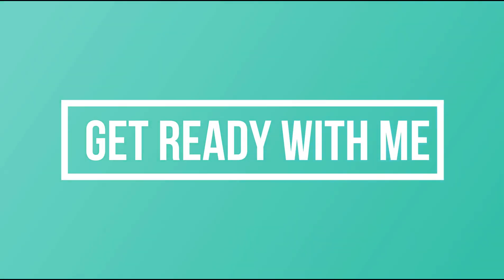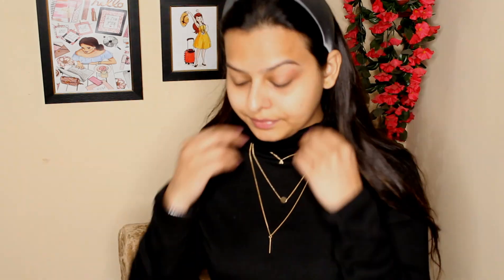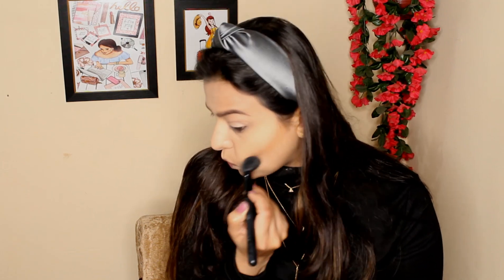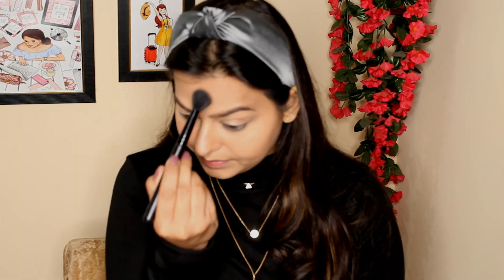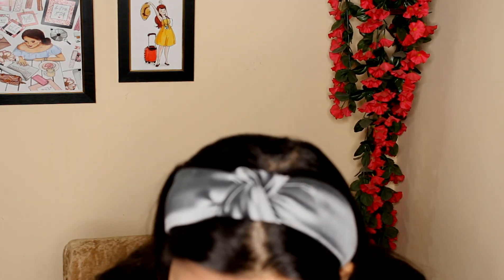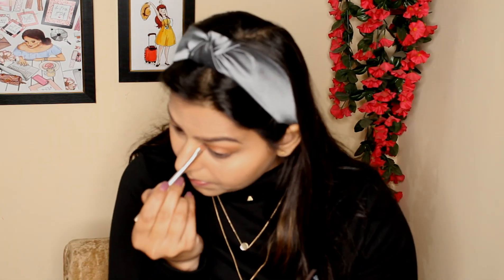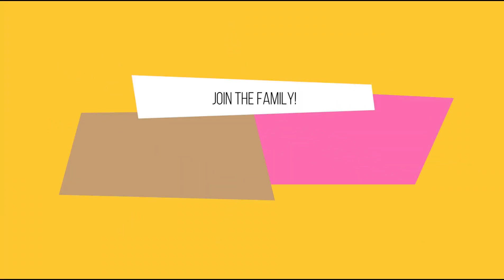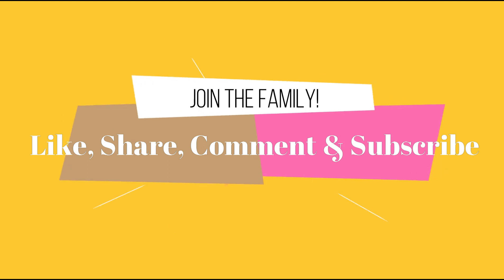Get ready with me for a shoot | Enhancing my makeup skills during self-quarantine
Hi guys! I hope all of you are doing great during this time of self quarantining! Please Stay Home! Stay Safe.

As I have mentioned earlier as well I'm not an expert in doing makeup, I do whatever I have learned recently and keep on enhancing my skills so please don't judge and show some love. Thank you for taking out time to binge-watch my video during self-quarantine. Big HUG but from Distance Haha!

Products used-

Lip Balm

Sugar Blush

Eye Shadow Rose in the air

Makeup Fixing Spray

Keep supporting Thanks much!